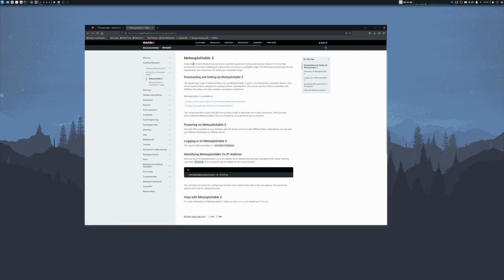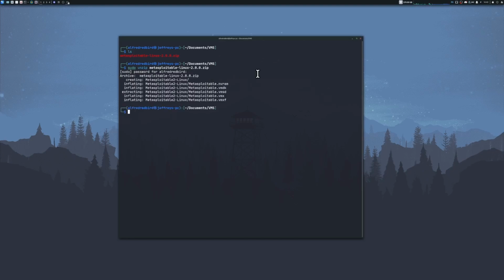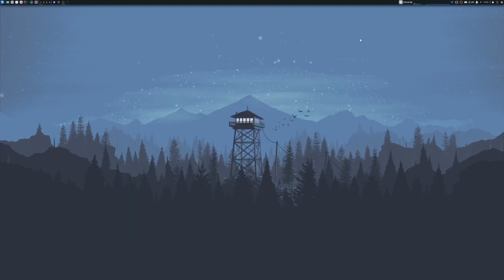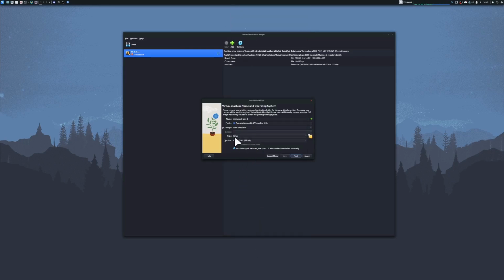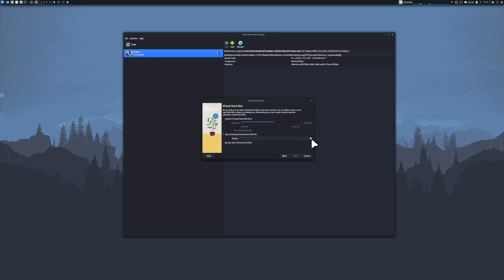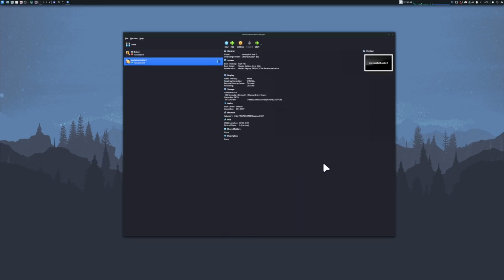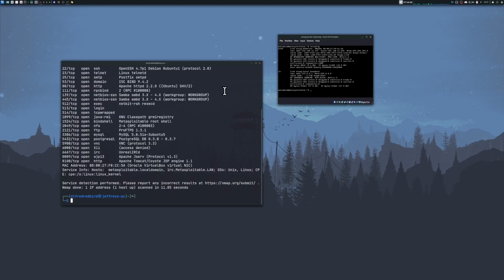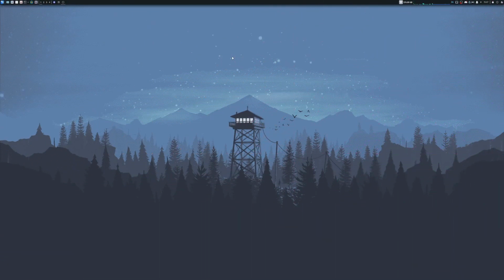Create an ethical hacking environment with Metasploitable 2 | Ethical Penetration Testing.